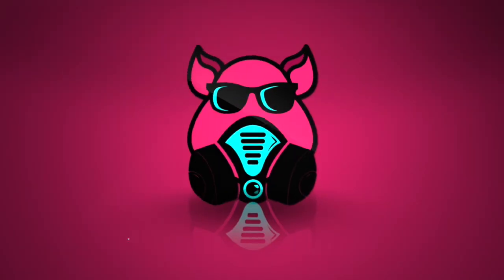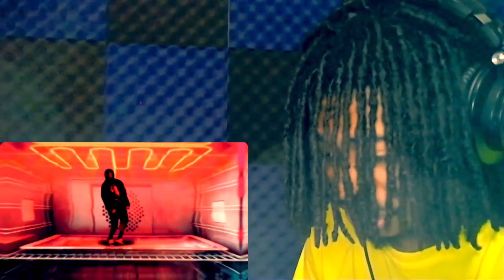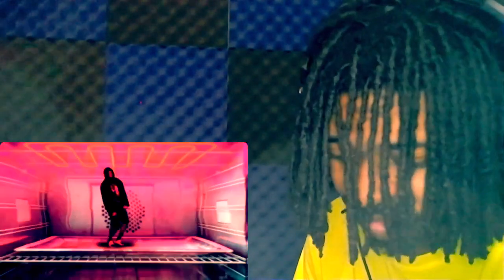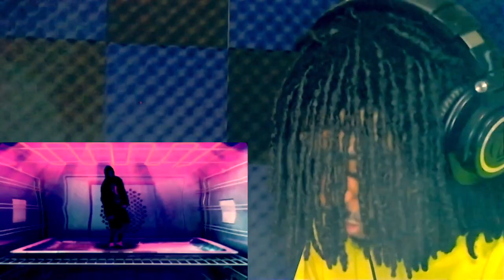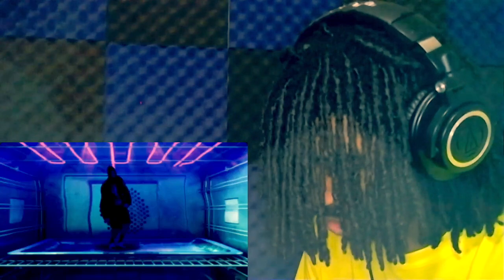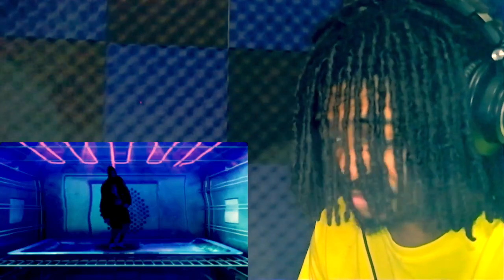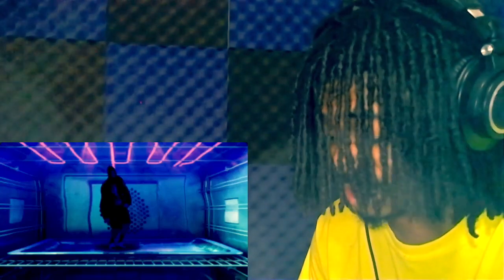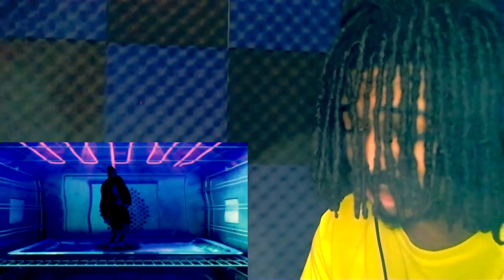lil darkie x eddison - drink my piss you nasty slut yeah yeah (prod. triplesixdelete) REACTION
SPIDER GANG TO START THE DAY IN A MAJOR SEXY WAY,